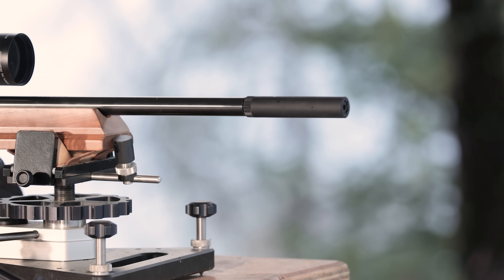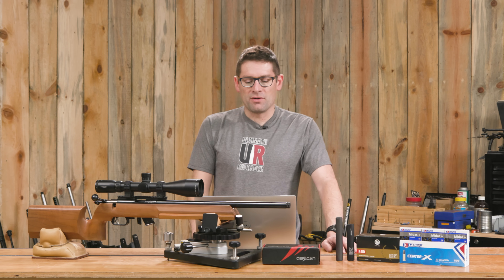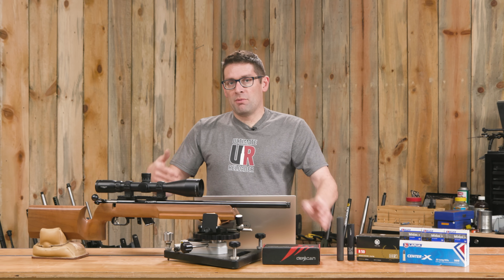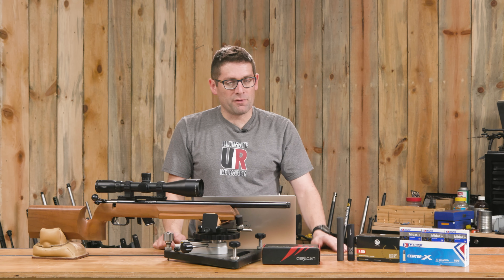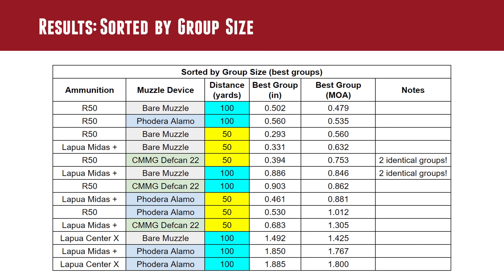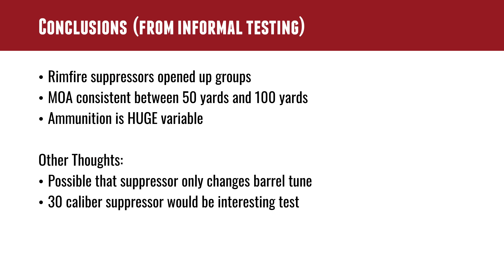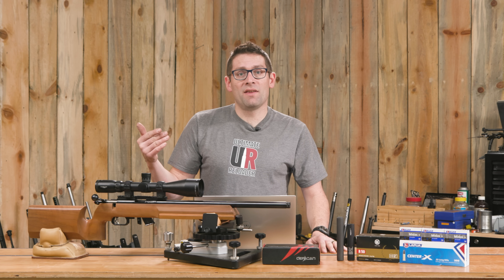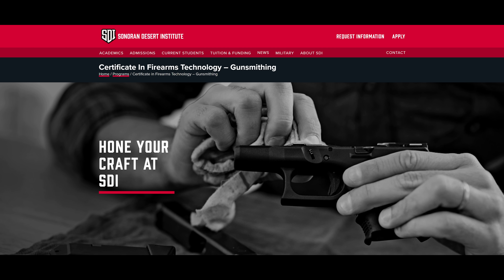Do Rimfire Suppressors Affect Accuracy? (let's find out)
How do rimfire suppressors affect accuracy? We did some testing with the Anschutz 54.18 BR50-U7 to find out!

Ultimate Reloader LLC / gavintoobe Material Connection Notice:

The following Ultimate Reloader partners are featured in this video:
- Anschutz North America
- Lapua Ammunition
- CMMG INC